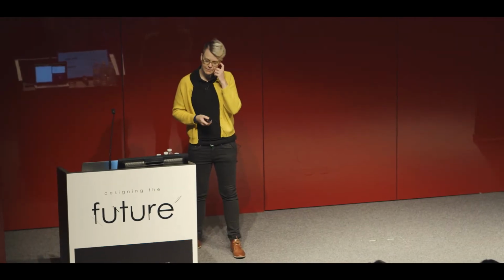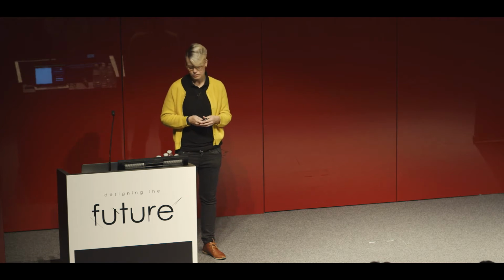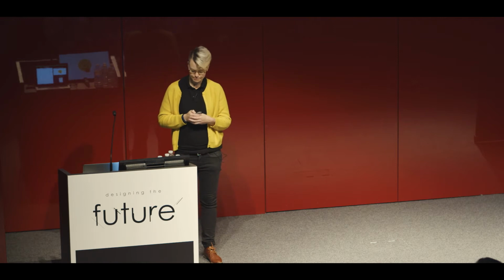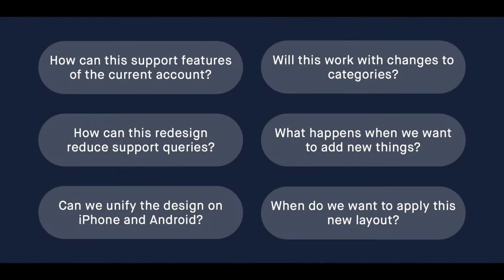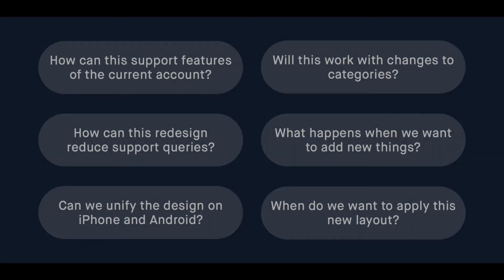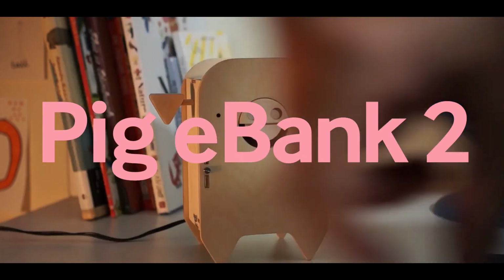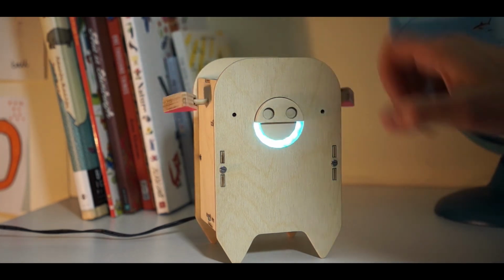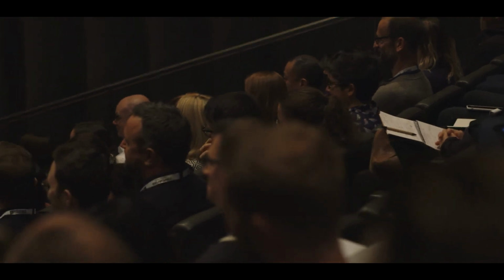Building a New Kind of Bank | Vuokko Aro talk video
Building a New Kind of Bank

Vuokko will share the exciting story of designing and building a new kind of bank. She’ll talk about the importance of listening to users and solving problems rather than selling financial products, discussing Monzo’s collaborative approach to product design.

What are the design principles and design process like at Monzo? How does the team prioritise which problems to solve? How does design work with other teams and at Monzo’s fast pace of growth and change? Finally, what is it like to work together with a passionate and active community of users? Vuokko will share how Monzo has grown its unique community and built both internal and external trust by being as open as possible.

Vuokko is a Product Designer at Monzo

Interact London is organised by Nomensa - the strategic UX design experts.